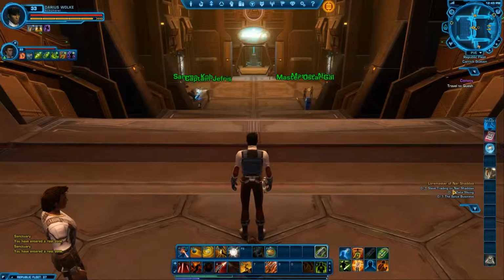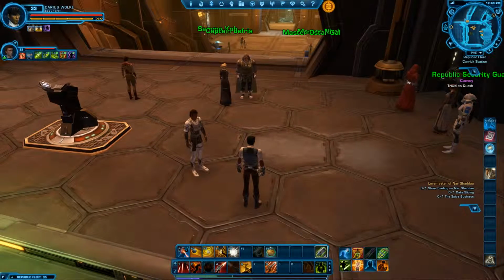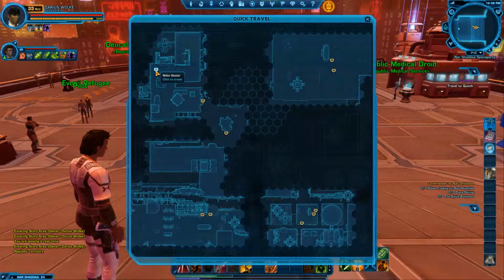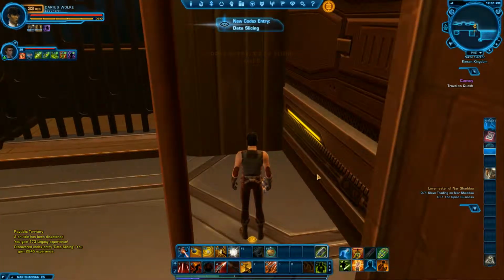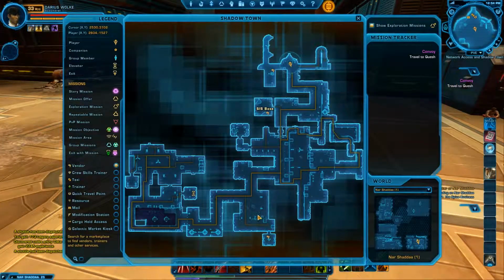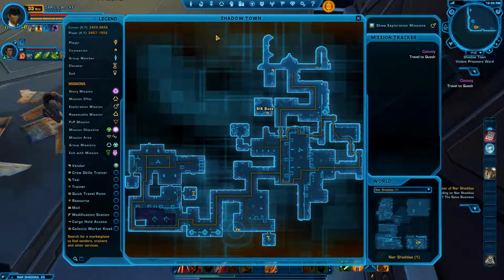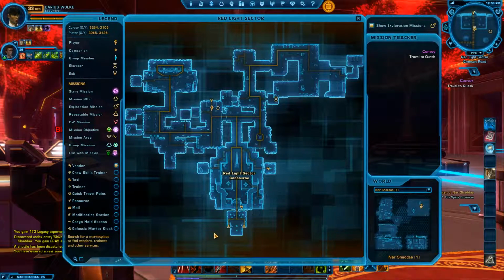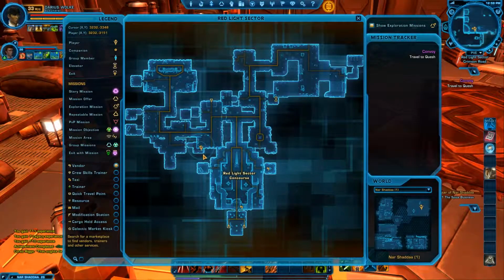Star Wars the Old Republic: Loremaster [Nar Shaddaa] (Republic)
Completing Loremaster of Nar Shaddaa (Republic lore objects) achievement

01:54 codex entry Data Slicing (Data Slicing lore object)

04:34 codex entry: Lore: Slave Trading on Nar Shaddaa (Slave Trading on Nar Shaddaa lore object)

07:02 codex entry: Lore: The Spice Business (The Spice Business lore object)